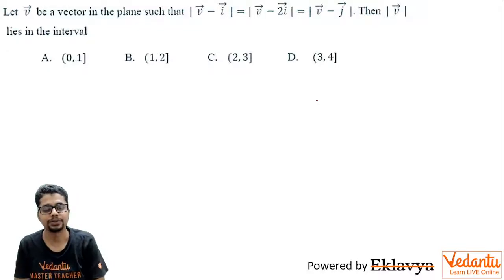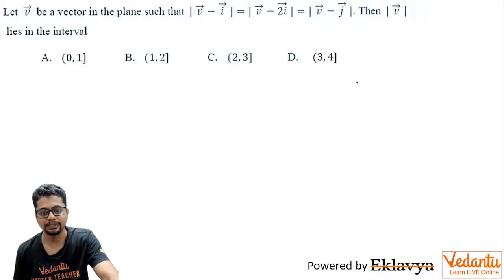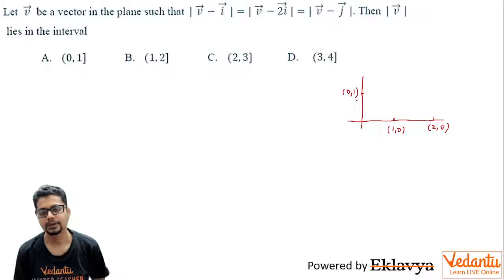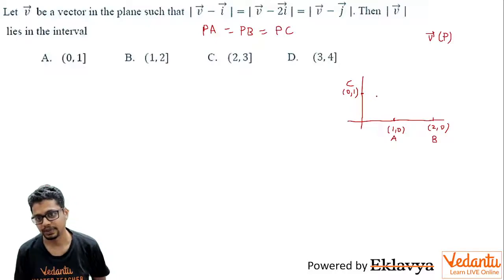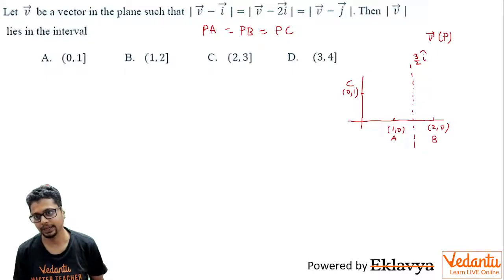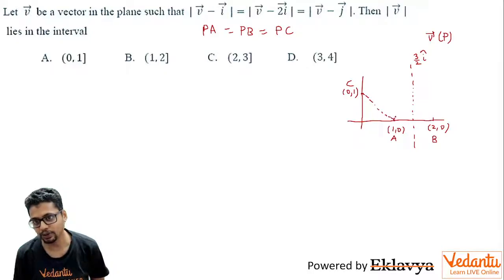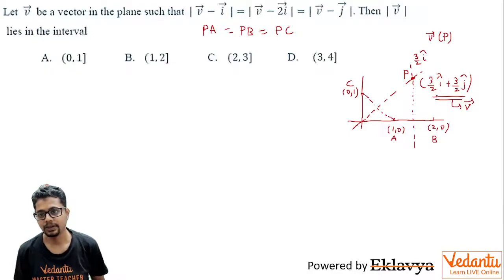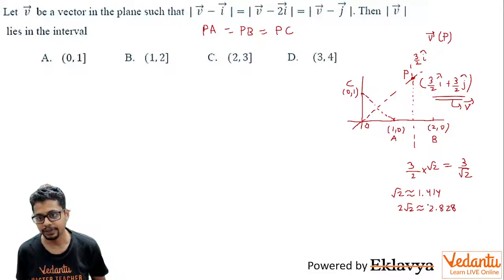KVPY 2016 SB/SX Mathematics Part I Question 17 Answer C Vectors Triangles Shubham Jhanwar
✅ Session PDF for "KVPY 2016 SB/SX Mathematics  Part I  Question 17 Answer C Vectors Triangles Shubham Jhanwar"

➡️Let be a vector in the plane such that . Then lies in the interval -
(a) (0,1]
(b) (1,2]
(d) (3,4]